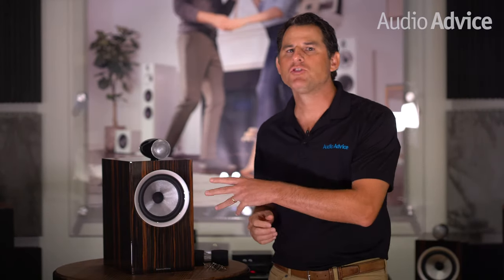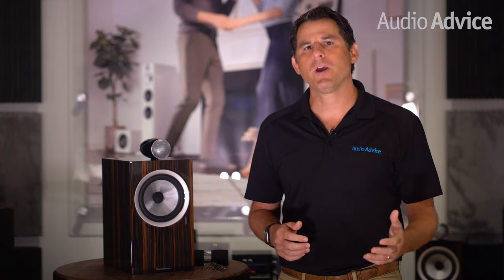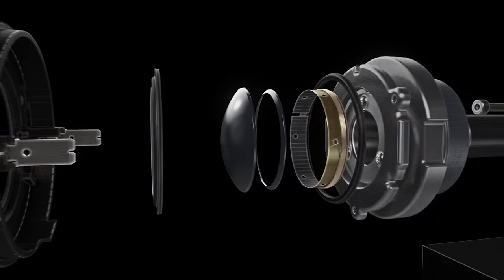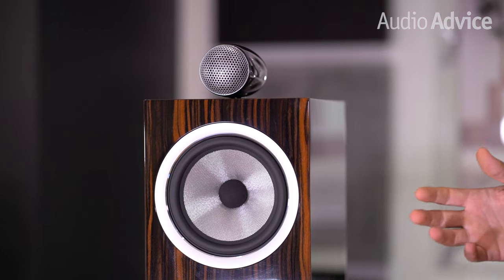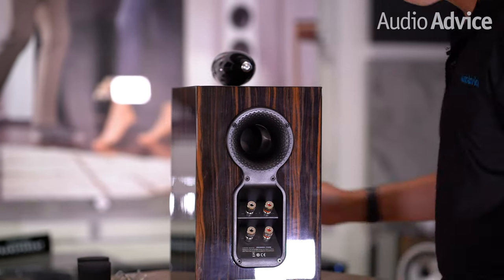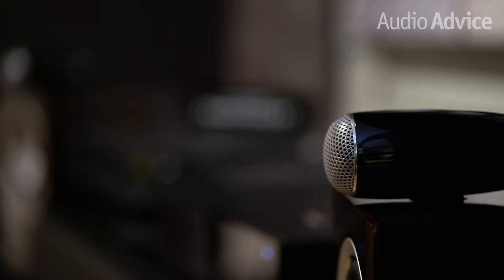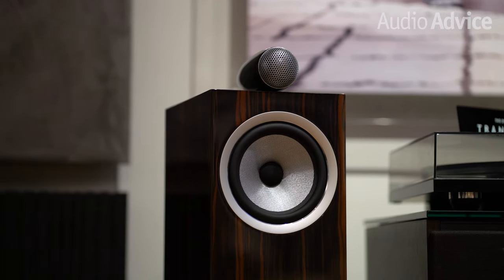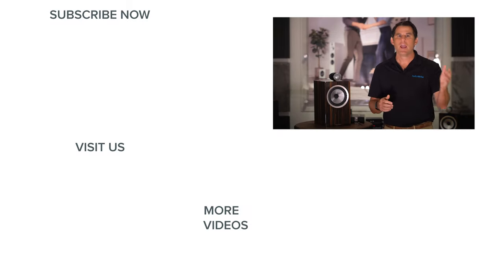ALL NEW Bowers & Wilkins 700 Series Signature Review! 702 Signature Tower & 705 Signature Bookshelf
If you don’t know the history of B&W as a brand, just know they are the speaker of choice for hundreds of studios around the world, including LucasFilms and many of the top albums have been mastered with B&W--most famously at Abbey Road studio. Since their humble beginnings in 1966, they have grown to become one of the largest speaker companies in the world and unquestionably the largest high-performance speaker brand in the world.

The development of the main Continuum™ driver took B&W engineers over 8 years and 70 different versions of materials until they came up with something that would surpass the low distortion and break up levels of Kevlar which they previously used.  The color of the Continuum™ driver is a rich silver, but the important part is how this new material behaves with audio signals.  Most drivers add some flavor of their own to the signal in how they react to the sound being fed to them. Continuum™ holds it's shape better than anything the B&W team has ever produced.

One of the most striking things about the Signature 700 Series is its beautiful finish.  They sourced the wood veneers from Alpi--a company in Italy that specializes in sustainable wood harvesting.  The veneers then get nine coats of finish and I have to say the look is just spectacular!  To highlight the luster of the finish, the Continuum™ driver gets a highly polished metal trim ring and the protective grill over the Carbon Double Dome tweeter also has the same bright silver finish.  On the rear of the speaker is a special signature nameplate that completes their unique identity.  You’ll also notice on the back that these speakers have dual high-quality binding posts so you can bi-wire or bi-amp amp them as you see in our setup.

We think the 705 Signature will be one of the best possible choices you could make for a bookshelf speaker in a small to medium-sized room. Their bass performance reaches down to 50 Hz which is pretty low for a bookshelf.  And you could always augment their bass response with a fast subwoofer like the B&W DB4.  If your room is larger than around 13 by 18, you’ll probably want to consider adding a sub or stepping it up to the 702 Signature!

In the 702 Signature, the Continuum™ is used exclusively for the critical midrange frequencies.  Everything about the tech used here came from the top of the line 800 series.  First, the driver has virtually no surround, the material goes all the way to the edge.  This reduces midrange coloration as there is no surround to add distortion.  The driver itself is placed in a cast aluminum basket that was specifically designed to reduce resonances.  Then, the whole assembly is totally isolated from the cabinet with a pretty unique approach. To augment the midrange driver, the 702 Signature has 3 6 ½” Aerofoil™ cone woofers.  Yes, this is yet another special material developed by the engineers at Stening that has less distortion than their previous woofer materials due to the way they tapered the cone and the material used.  The combination of three small drivers gives you the surface area of a huge woofer, but the speed advantage of smaller drivers.  The bass impact you hear from the 702 Signatures is just super fast and tight!